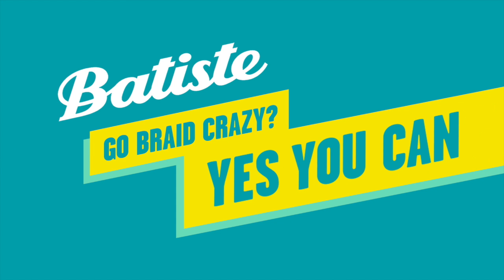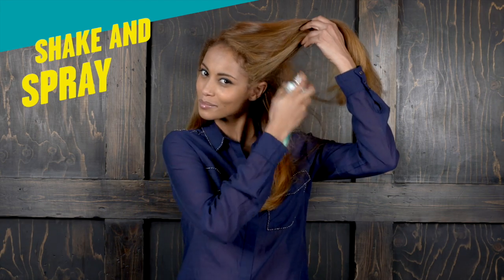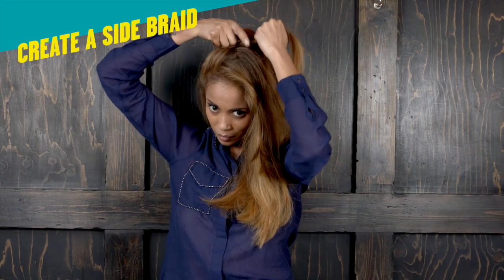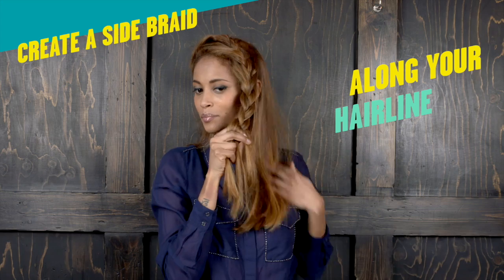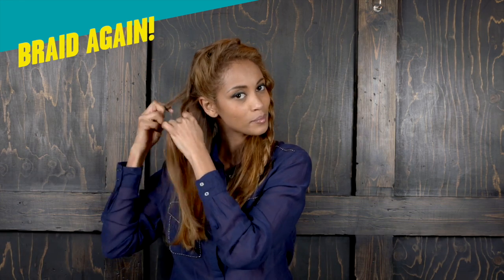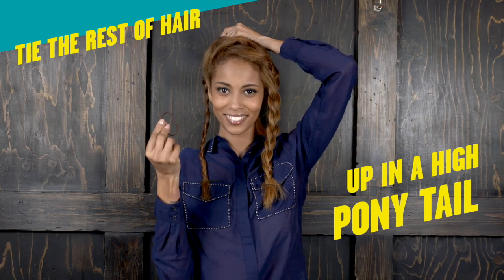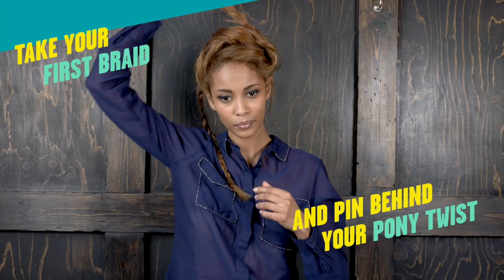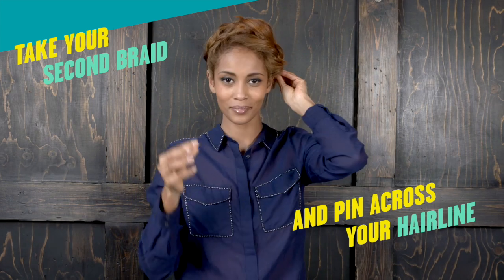Batiste Dry Shampoo - Go Braid Crazy? YES YOU CAN!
Go braid crazy? YES YOU CAN!

Using Batiste Original Dry Shampoo available now at Boots and Superdrug.